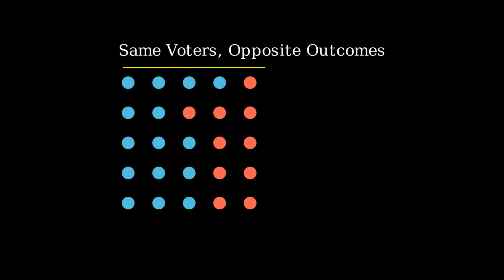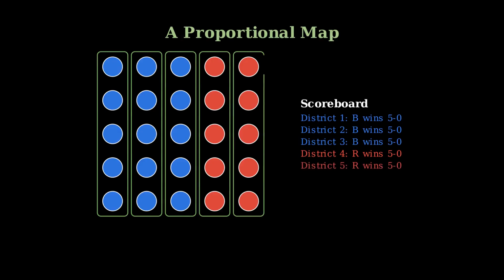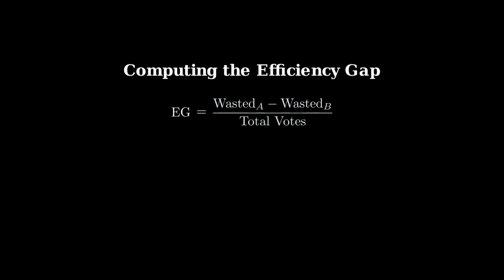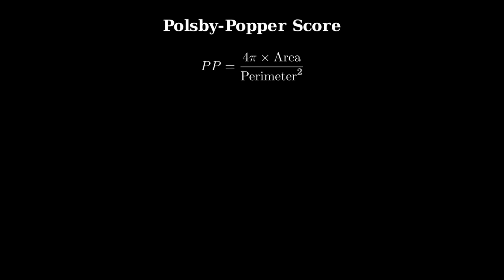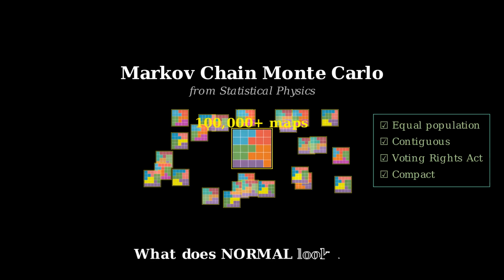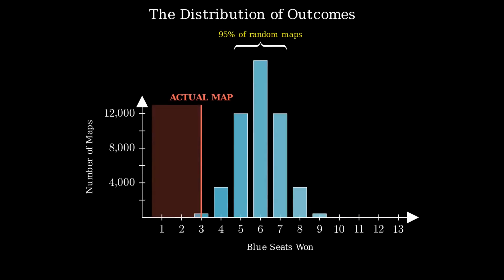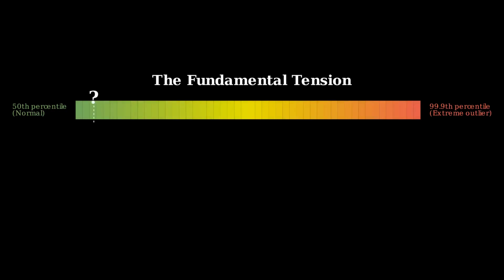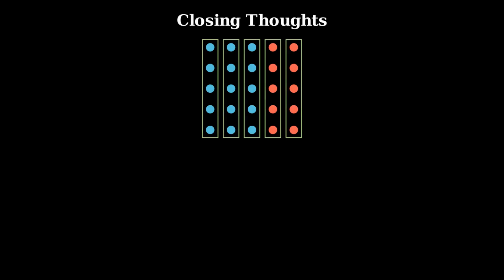Can Math Prove Your Vote Was Stolen by a Map?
How do you prove a district map is rigged — not with feelings, but with mathematical certainty? Turns out the same tools physicists use to study molecules can detect gerrymandering.

SUMMARY: This video explores the surprising mathematics behind gerrymandering detection — from the efficiency gap and geometric compactness scores to the Markov chain Monte Carlo methods that mathematicians have used as expert testimony in real court cases. You'll see how the same voters can produce opposite election outcomes depending on where you draw the lines, and learn the rigorous tools that make outlier maps impossible to ignore.

CHAPTERS:
0:00 Introduction
0:00 Same Voters, Opposite Outcomes
0:22 What Is Gerrymandering?
0:42 The Simple Grid
0:57 Blue Wins Every District
1:12 A Proportional Map
1:28 The Devious Gerrymander
2:02 Packing and Cracking Explained
2:32 Computing the Efficiency Gap
3:04 Gill v. Whitford
3:23 Geometric Compactness
3:50 Polsby-Popper Score
4:23 Limits of Compactness
4:46 Markov Chain Monte Carlo
5:25 How the Markov Chain Works
5:56 The Distribution of Outcomes
6:31 North Carolina Case Study
7:06 Mathematicians as Expert Witnesses
7:26 The Fundamental Tension
7:52 Rucho v. Common Cause
8:16 The Full Toolkit
8:43 Closing Thoughts

QUESTION: The math can detect when a map is a one-in-a-thousand outlier — but who should decide the threshold between "acceptable partisan advantage" and "unconstitutional gerrymander"? Should that be a mathematical standard, a judicial one, or something else entirely?

SOURCES:
- Efficiency Gap metric (Nicholas Stephanopoulos & Eric McGhee)
- Gill v. Whitford (2018) — U.S. Supreme Court
- Rucho v. Common Cause (2019) — U.S. Supreme Court
- Polsby-Popper compactness score
- Jonathan Mattingly (Duke University) — North Carolina redistricting analysis
- Moon Duchin — Metric Geometry and Gerrymandering Group (MGGG), Tufts University
- Markov chain Monte Carlo methods for redistricting ensemble analysis
- North Carolina state court ruling on partisan gerrymandering (2019)